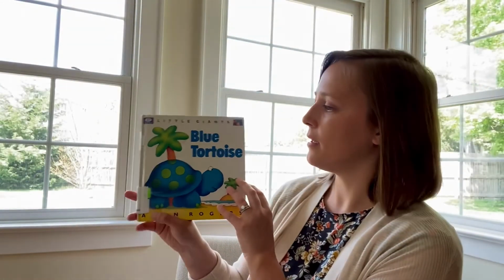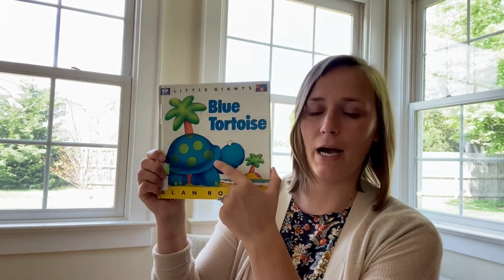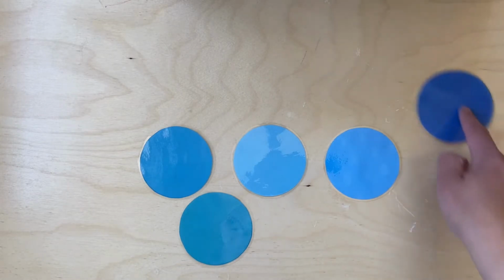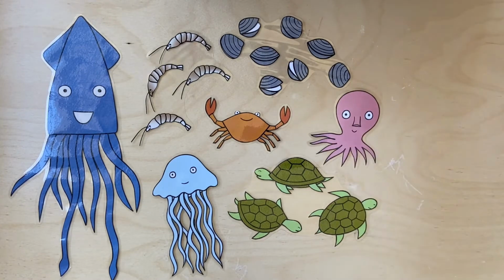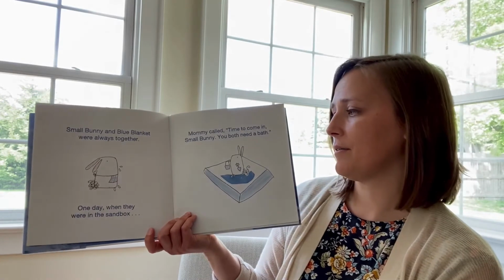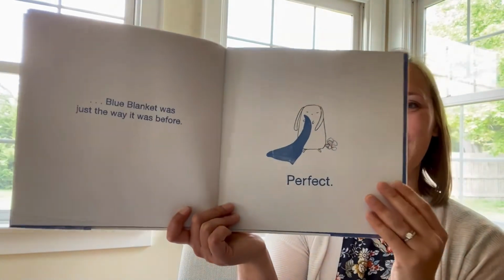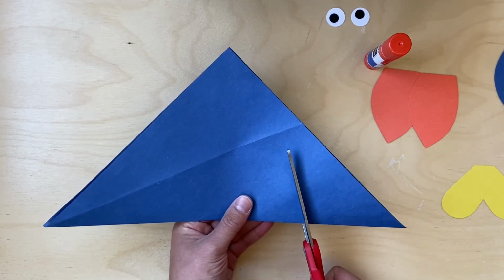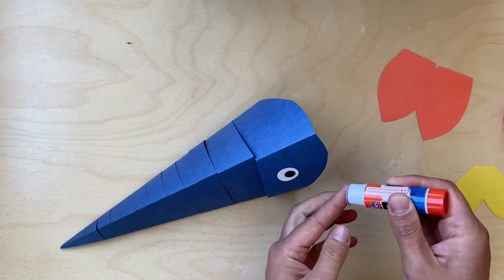All About the Color Blue Storytime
This virtual storytime is all about the color blue. Together we will learn all about colors through stories, songs, games and art!

Credits:
Blue Tortoise by Alan Rogers
I'm the Biggest Thing in the Ocean by Kevin Sherry
Small Bunny's Blue Blanket by Tatyana Feeney
All-Here by Ketsa